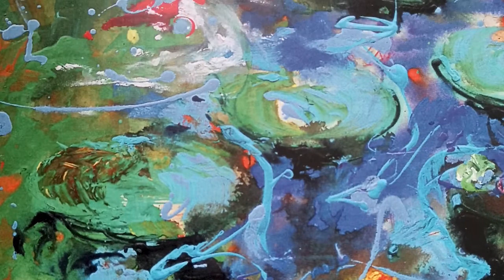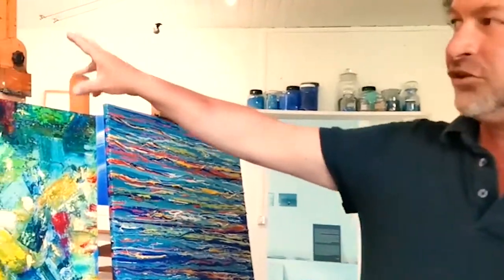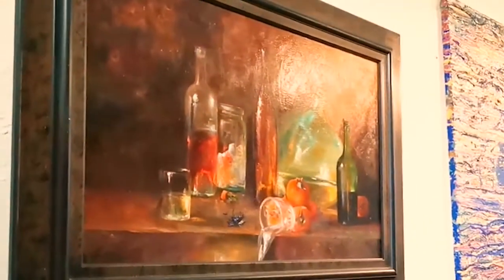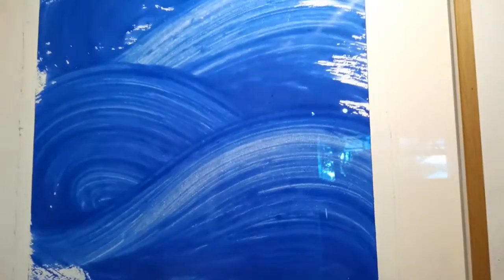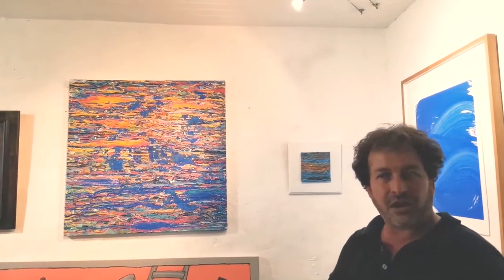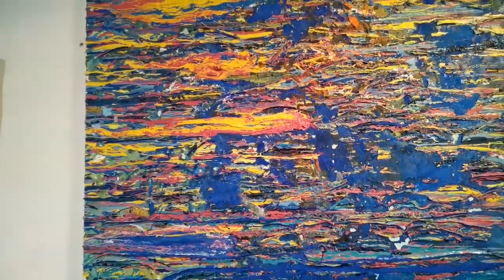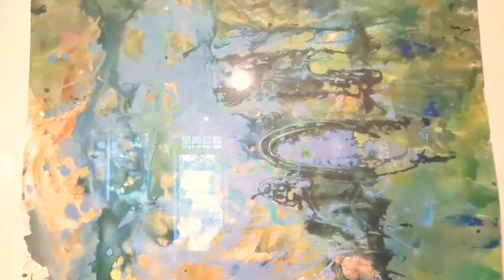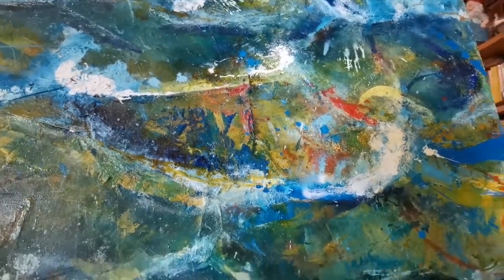Didier Grare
circleArt Media presents
artists from Poitou-Charentes France